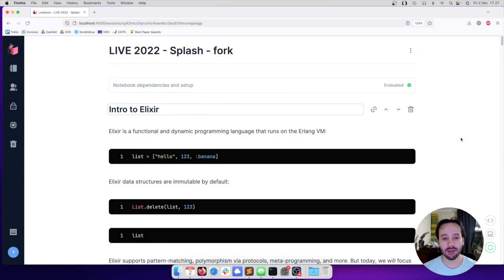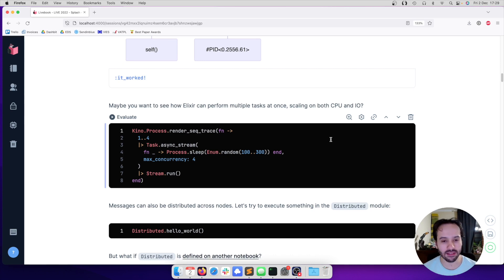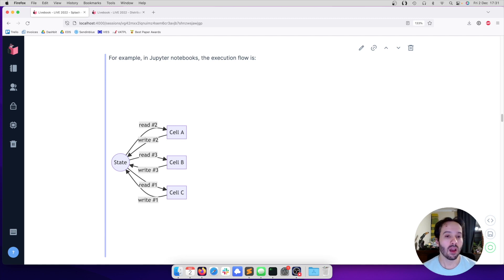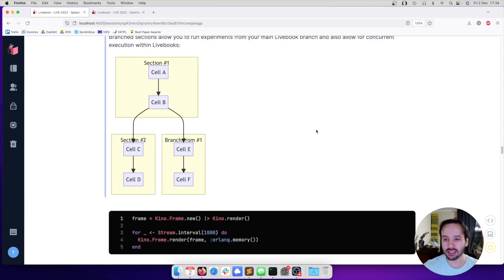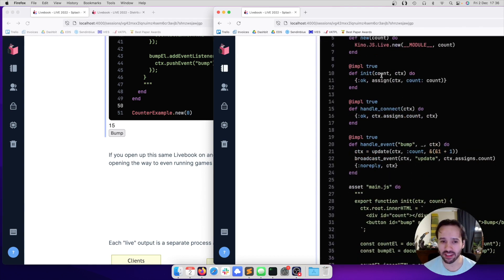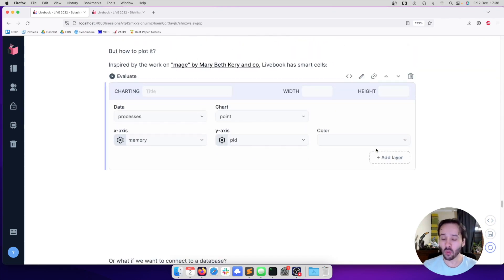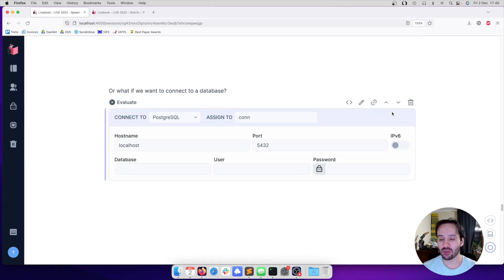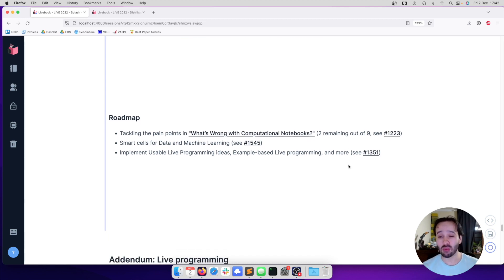Meta programmable functional notebooks with Livebook - José Valim - Live Programming at SPLASH 2022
This is a talk José Valim presented at the Live Programming workshop 2022, part of the ACM SIGPLAN conference on Systems, Programming, Languages, and Applications.